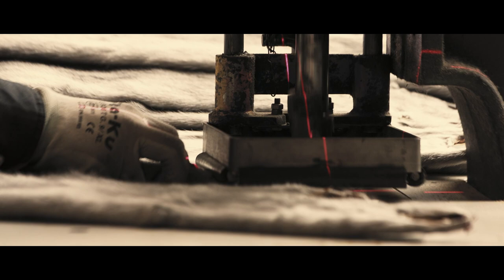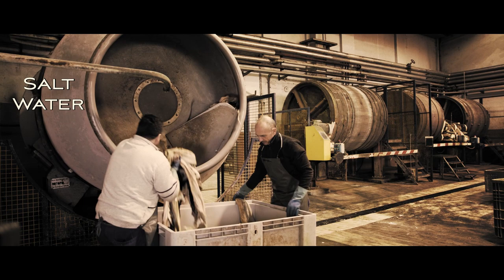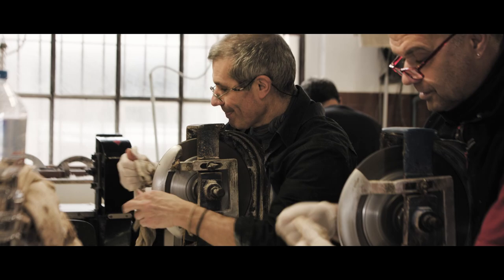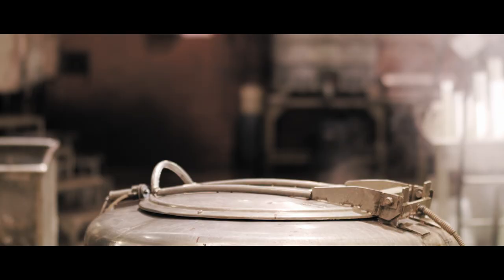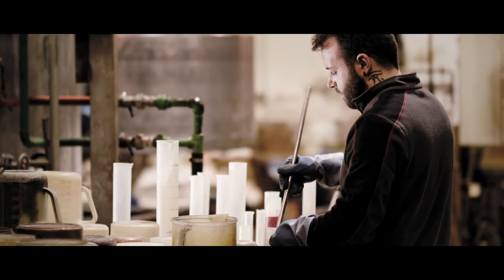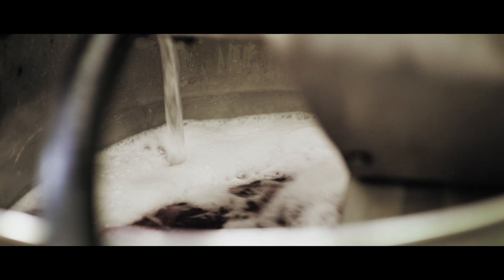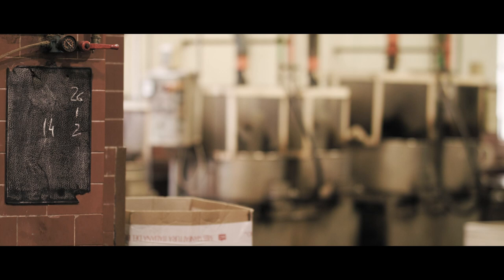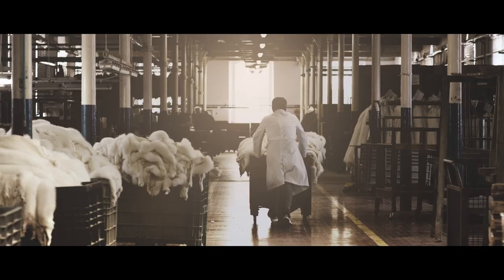Fur Processing: Why Dressing and Dyeing of Fur is Safe and Sustainable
Dressing and dyeing is probably the most important step in fur processing that helps to preserve the natural look of the fur for decades. However, the process is often surrounded by myths and misconceptions. Find out what means to dress and dye fur and why it is safe for both your health and the environment.